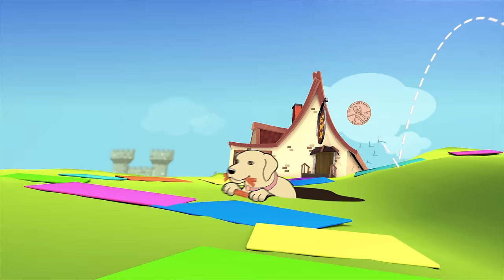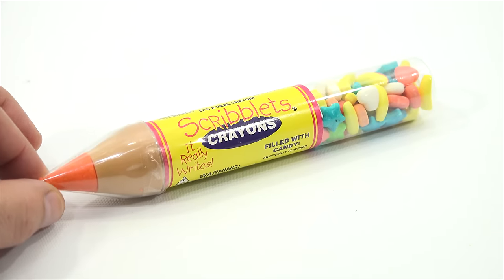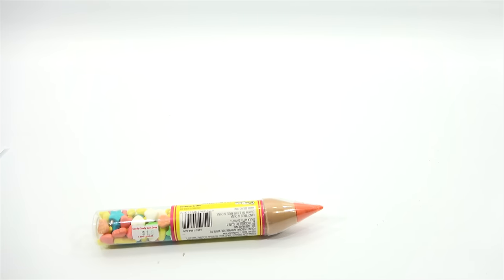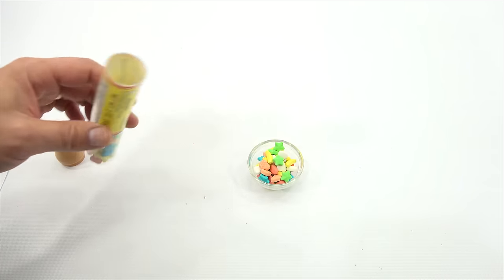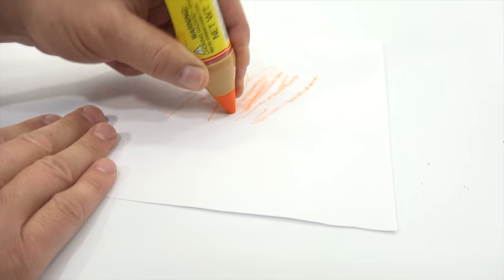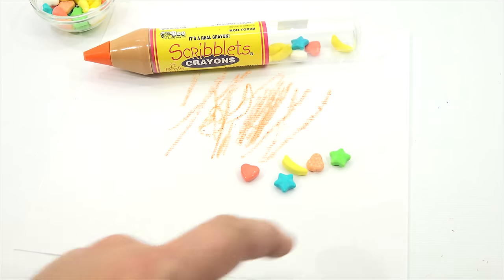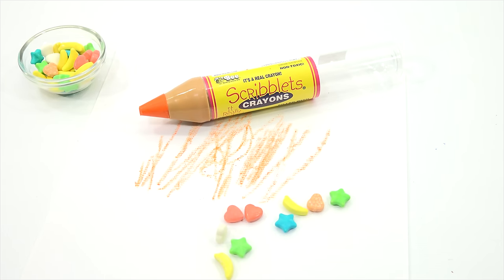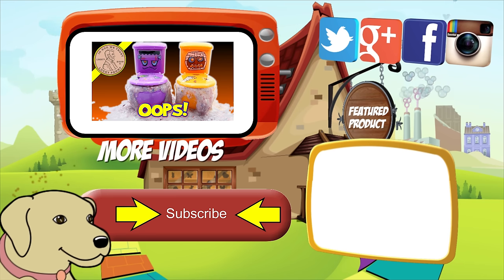Scribblets Crayons - It Really Writes! - Filled With Candy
Scribblets Crayons - It Really Writes! - Filled With Candy - Time to clean out the candy bin!  I want to get this all cleared out in 2016.  There will be a bunch of USA candy tasting for the next three or four days.  I have a bunch of unique candy containers to show you.  This Scribblets Crayons container held a basic candy, but the crayon did write!

LPS-Dave
Later!

▶ Product Info
/bee-international-scribblets-crayon-with-candy-12-count/